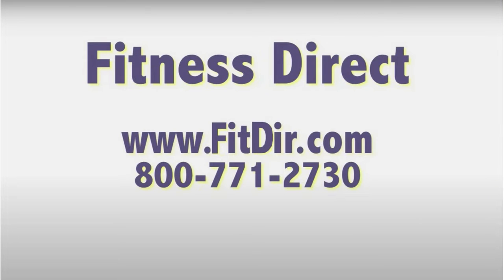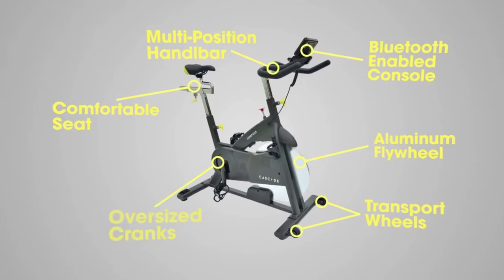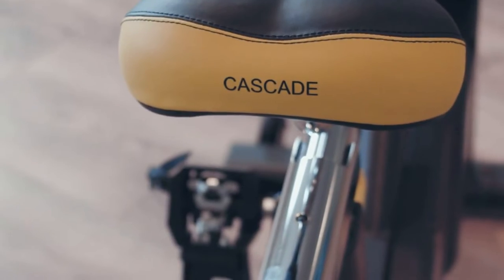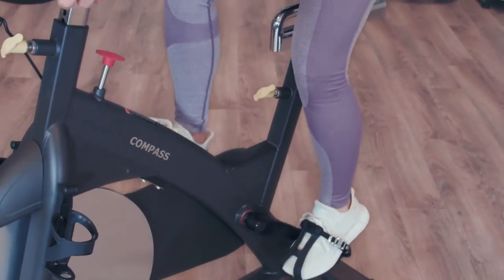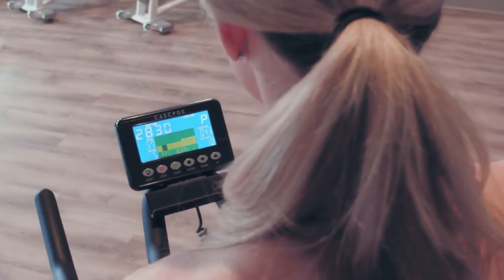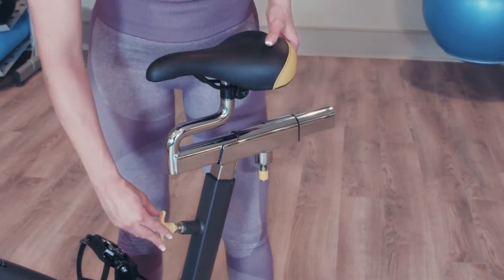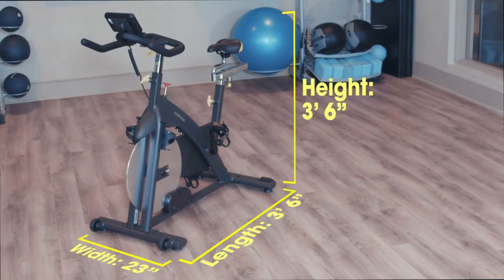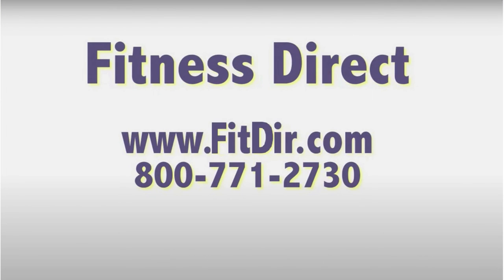Cascade Compass Indoor Cycle Bike | Fitness Direct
Click here to view the Cascade Compass Indoor Cycle Bike in full detail on our

Certified for commercial facilities, the new Cascade Compass offers 14 program options as well as the traditional spin capability. Built with the same high quality quiet magnetic resistance system as our Cascade bikes, the new Compass lets you increase or decrease resistance at the touch of a button or select from 14 different exercise programs. Bluetooth enabled.